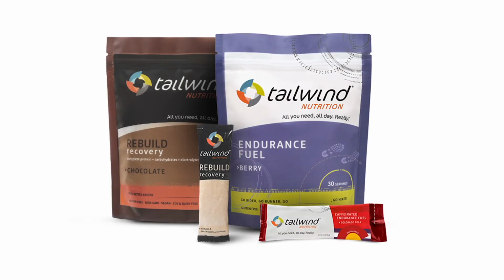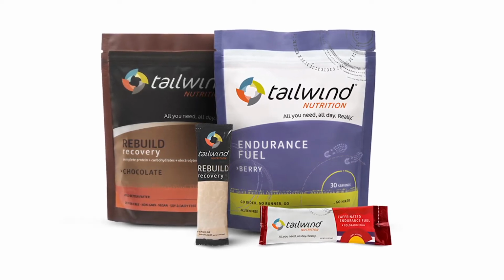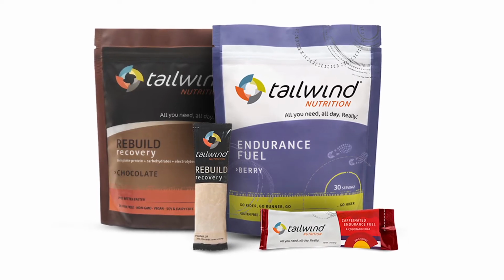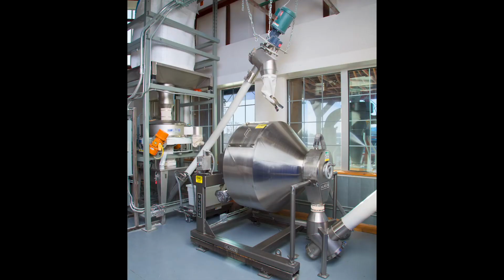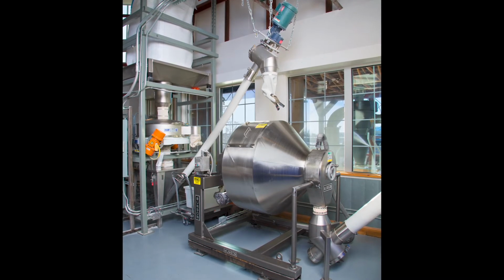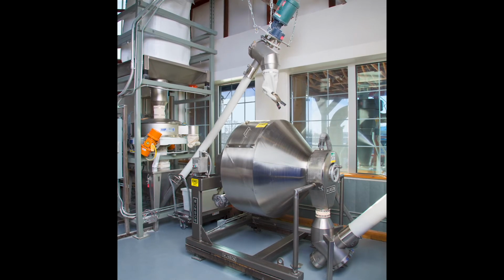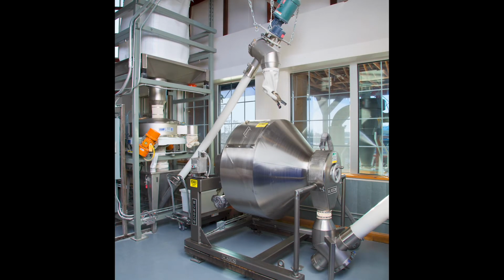Supplement Producer Ups Uniformity, Cuts Cycle Times with Rotary Batch Mini Mixer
Discover how Tailwind Nutrition improved batch uniformity and cut mixing times in half by upgrading to a Munson Rotary Batch Mini Mixer. This high-efficiency industrial mixer eliminates internal shafts and seals, reducing maintenance and preventing contamination. With a four-way mixing action, it achieves uniform blends of dextrose, electrolytes, amino acids, and other ingredients in just two to three minutes, without shear or dusting. The plug gate valve ensures complete discharge, eliminating waste and simplifying cleaning with a quick water wash and air-dry cycle. Ideal for plant engineers and bulk material processors, Munson’s mixing and blending solutions maximize efficiency and product quality.

For more details, see the full case history on our